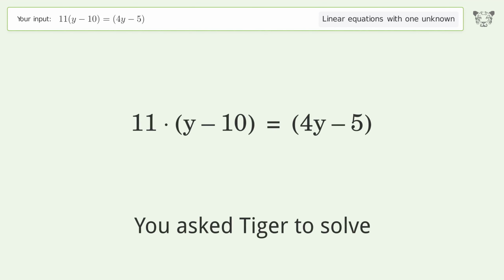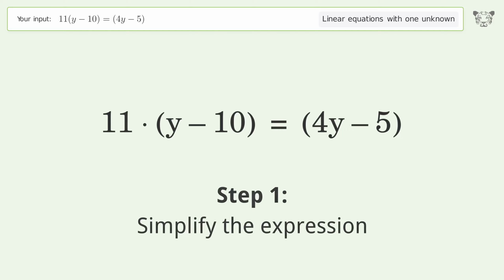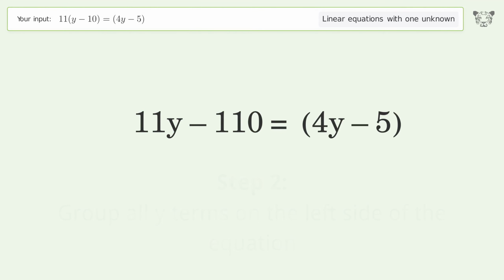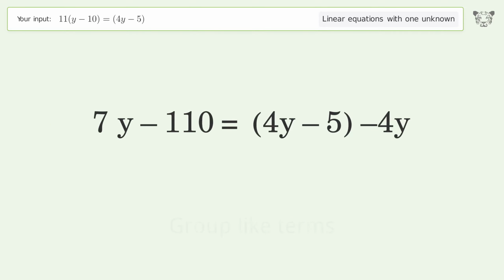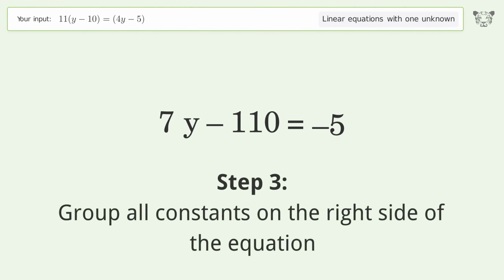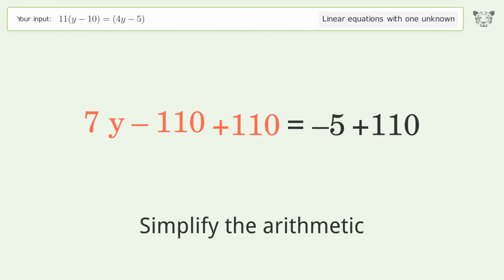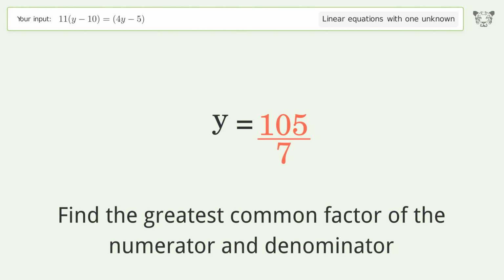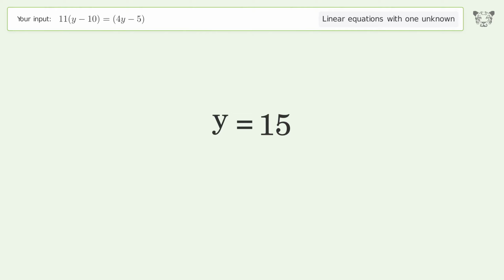Linear equation with one unknown: Solve 11(y-10)=(4y-5) step-by-step solution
Solving 11(y-10)=(4y-5) using the linear equation with one unknown solver

for a step-by-step and more tips and tricks for dealing with linear equations with one unknown.